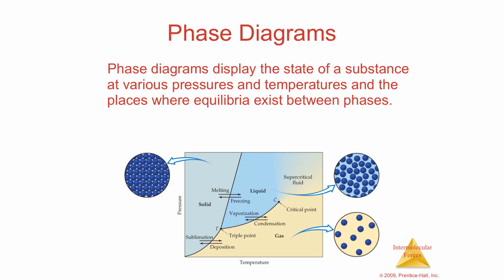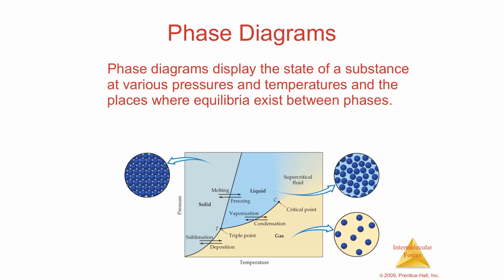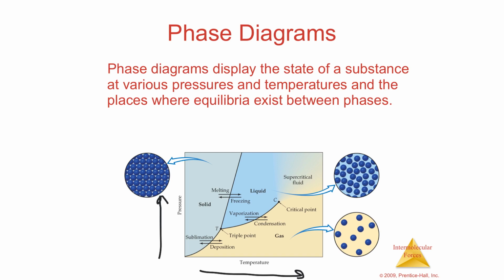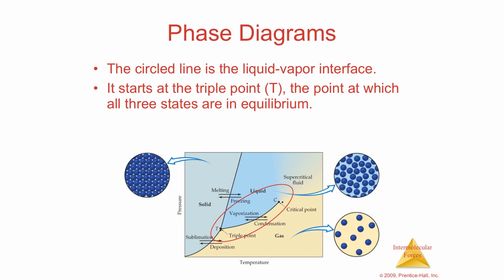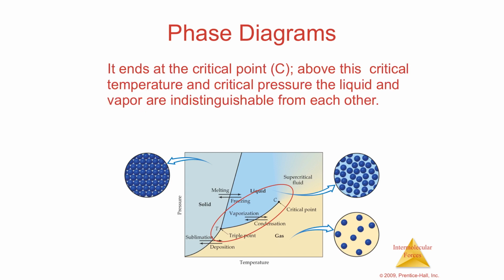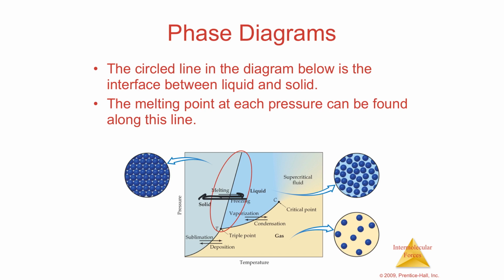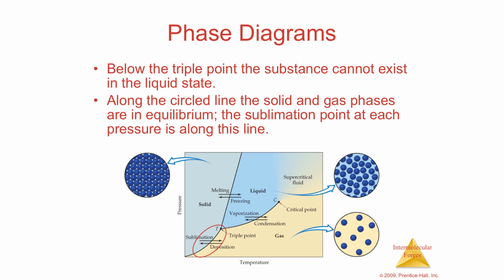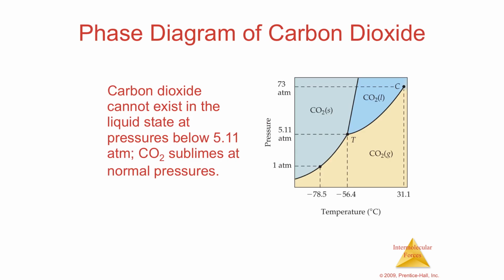11.6 Lecture Video Phase Diagrams